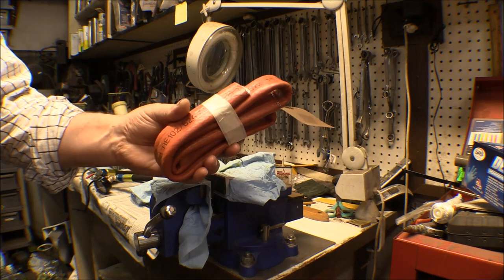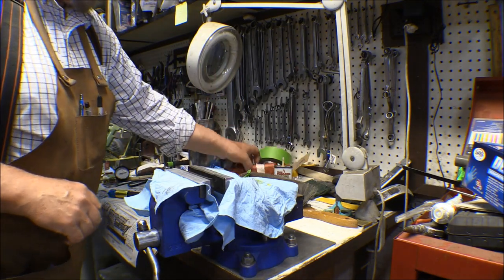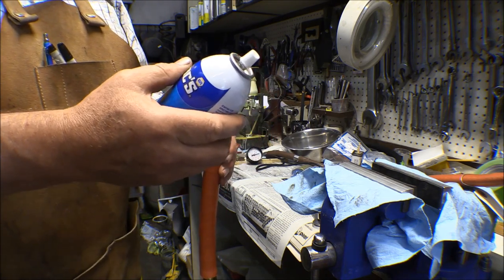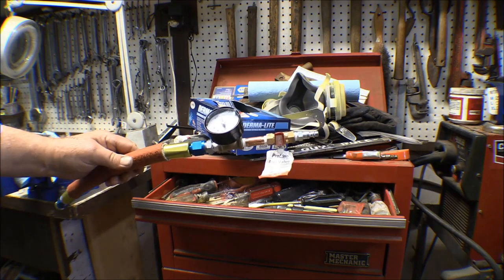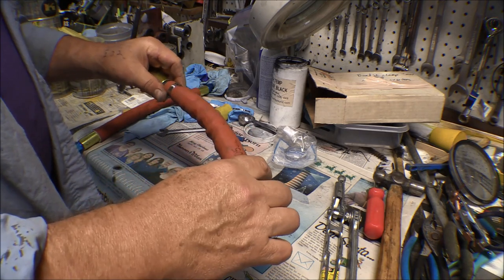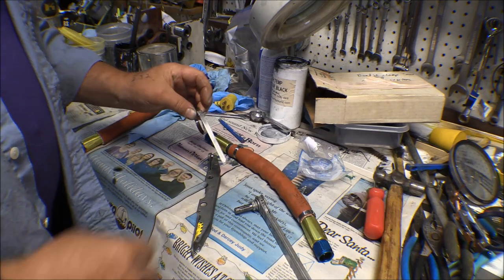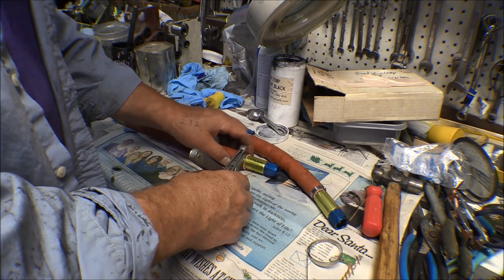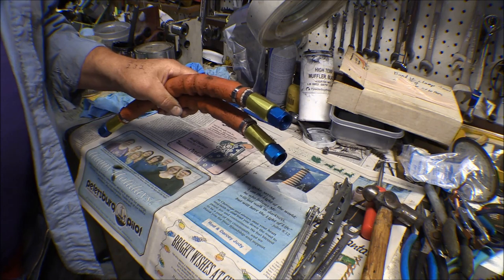Piper Supercub Widebody refurbishment: finishing the Aeroquip hose